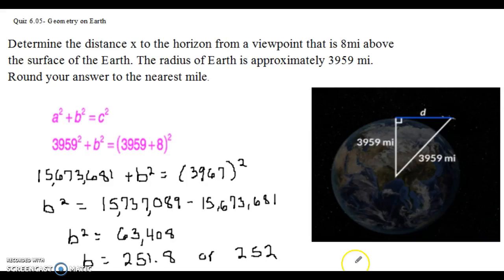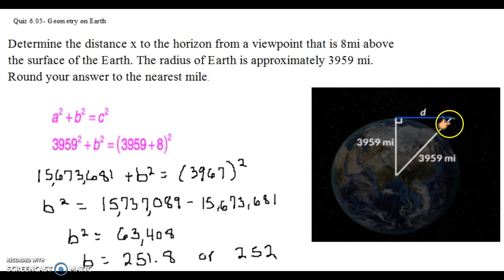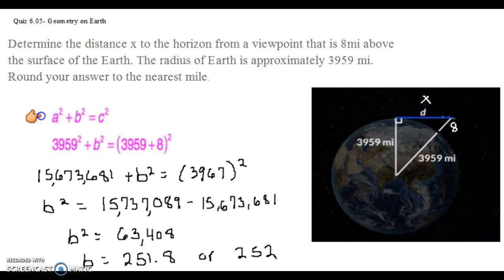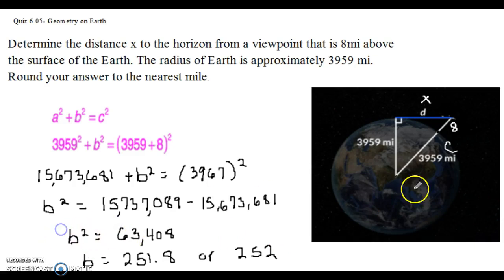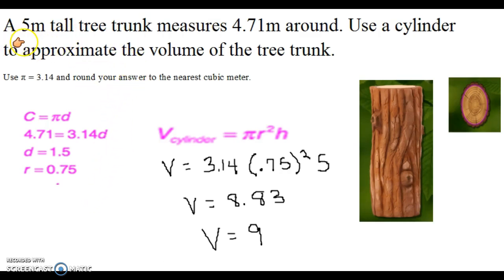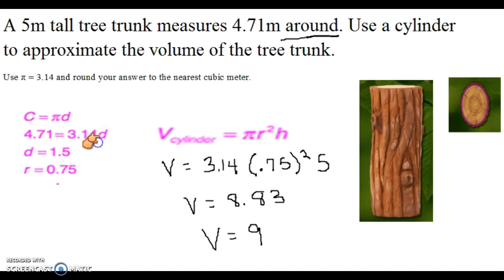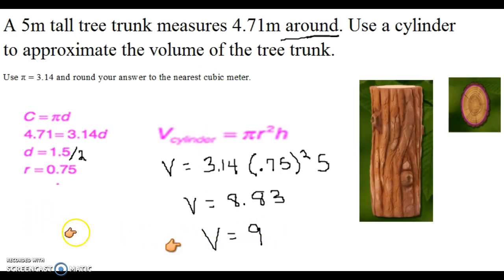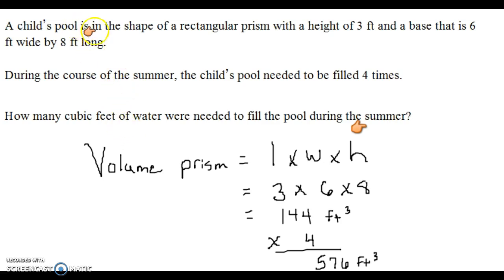6.05 Quiz - sem B